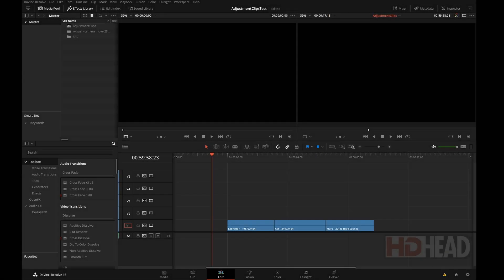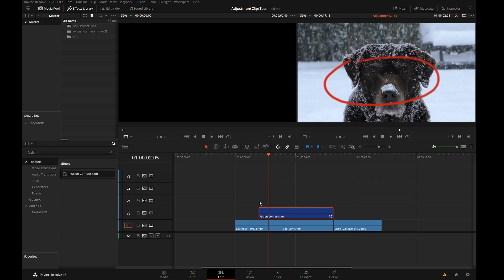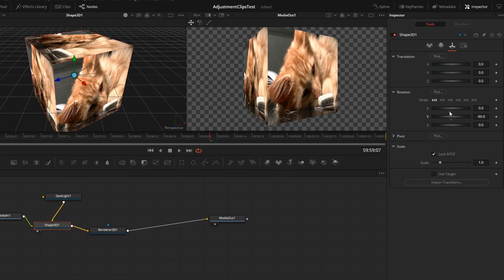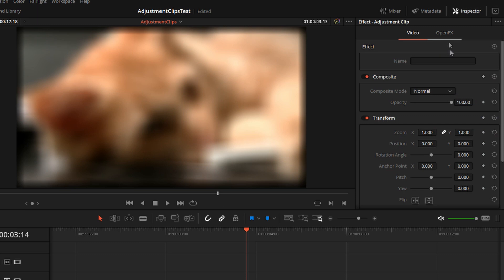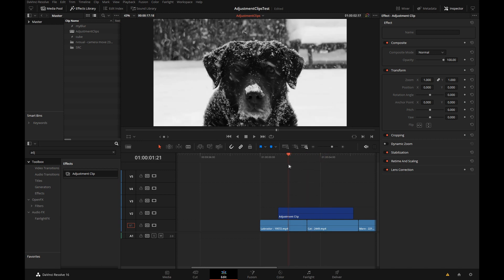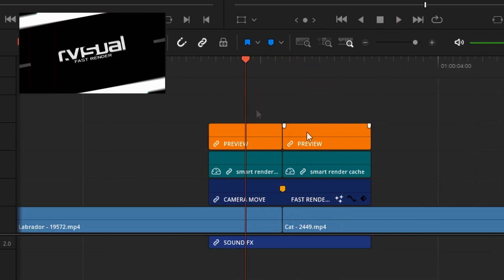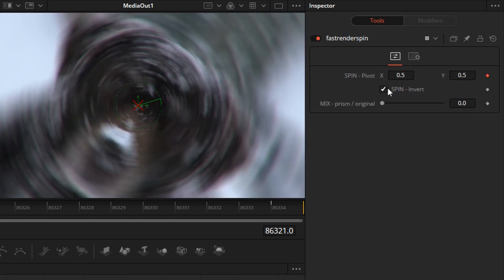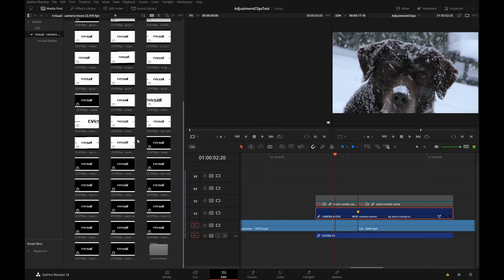DaVinci Resolve Adjustment Clips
Adjustment clips behave like regular clips on the timeline but they can contain a wide range of effects that apply to the clips lower in the timeline.